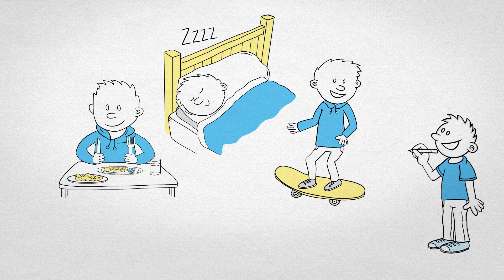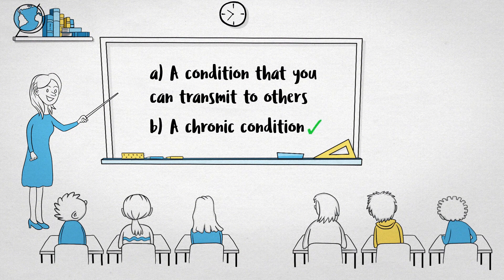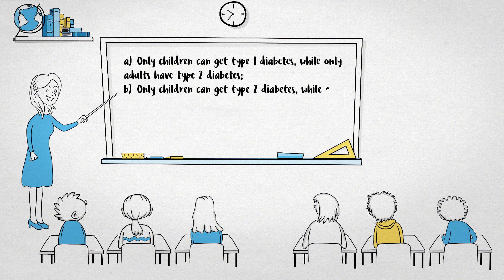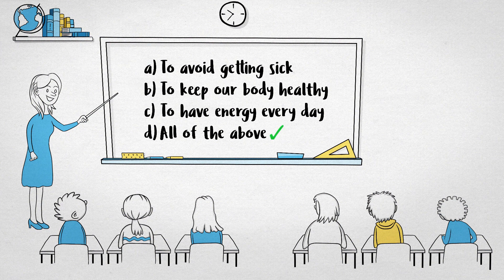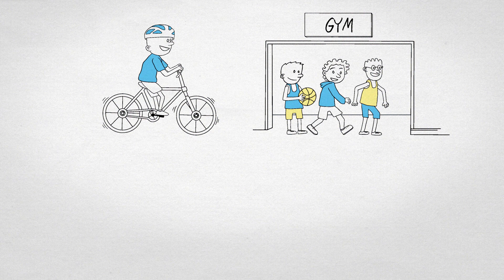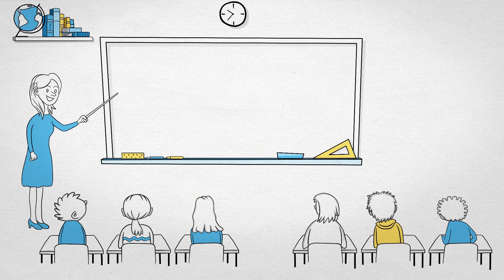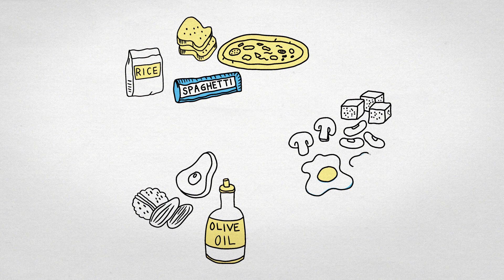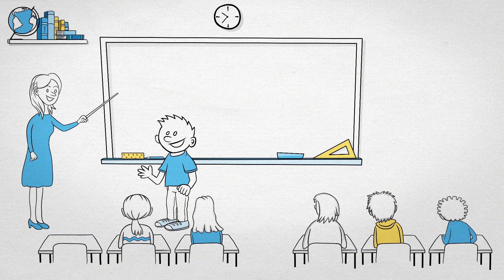Learn about diabetes with Tom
Learn about diabetes and healthy habits with Tom and his classmates through this interactive video intended for use in the classroom.

Kids and Diabetes in Schools (KiDS) is an educational programme of the International Diabetes Federation supported by Sanofi.

KiDS aims to bring diabetes education to schools to fight diabetes-related stigma and promote healthy habits to tackle the preventable risk factors for type 2 diabetes.